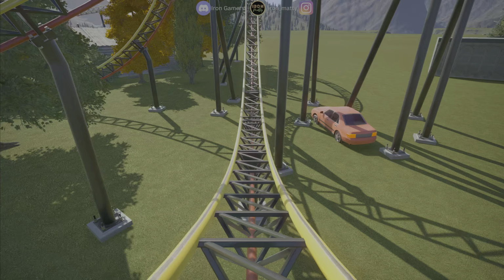MY FIRST EVER COASTER SHOWCASE! Planet Coaster Ride Spotlight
My first ever coaster spotlight is a Mack Rides Launch Coaster created by ThundyTheGriffin.

Park Description:

Get ready for a super scary experience. It is rush-hour. Traffic is at deadlock. There is only one way out. Board this Mack Rides launch Coaster and prepare for your journey on The Bloodshot Road.

Created by: ThundyTheGriffin
PS4

Please consider becoming a member of the channel for some amazing benefits or consider following me on one of the other links down below to follow me on various social media platforms.